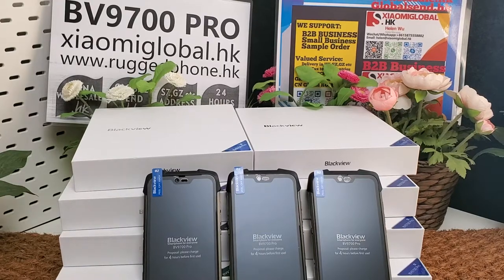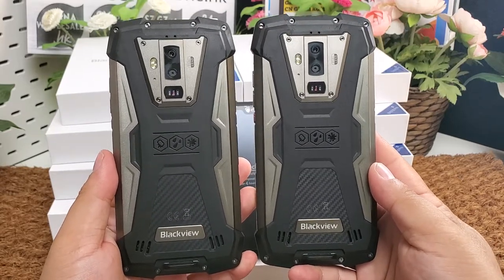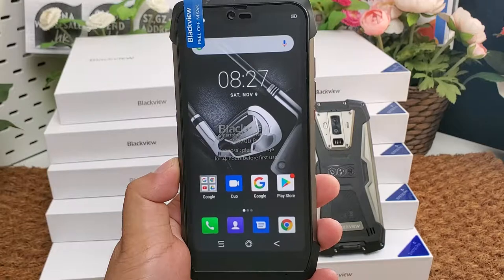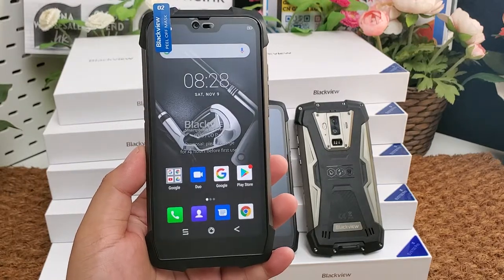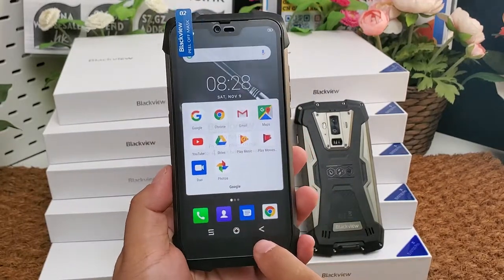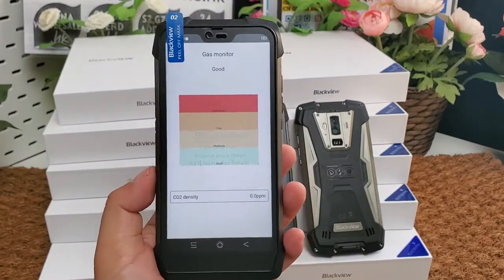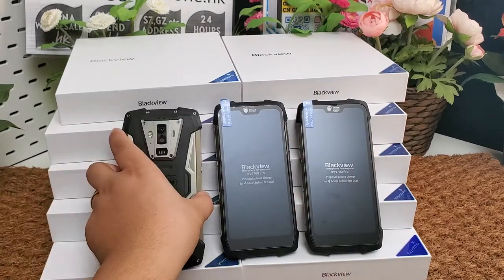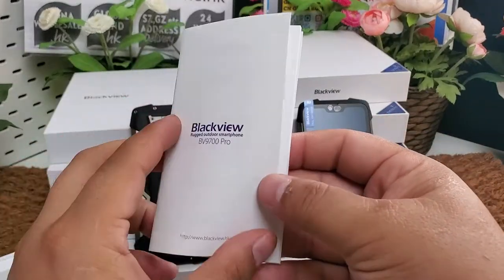2019 Blackview BV9700Pro IP68 Rugged phone 5.84'' 6GB+128GB 4380mAH NFC wireless charge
2019 Blackview BV9700Pro IP68 Rugged phone 5.84'' 6GB+128GB 4380mAH NFC wireless charge VOC Air Quality Detection HeartRate Detection 16.0MP Samsung front Camera, rear 16.0MP Sony Camera+8.0MP carmera Chinalwholesale.hk Globalsend.hk supports shenzhen guangzhou delivery

② We have almost 10 years of global sending and international trading experience since 2010; We can delivery the rugged phones, global version smart phones to your forwarder address in Shenzhen, Guangzhou, HongKong or other city in China. For EU countries clients, we have importing tax paid in advance service.

Blackview Blackview bv9700pro#blackviewbv9700pro#bv9700pro#ip68#ip69k#rugged#ruggedphone#rugged phone#